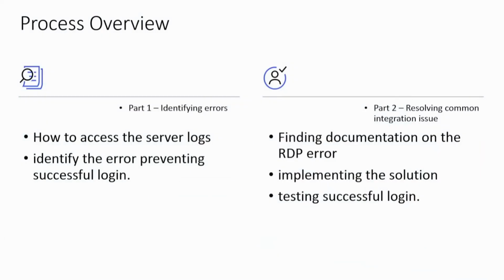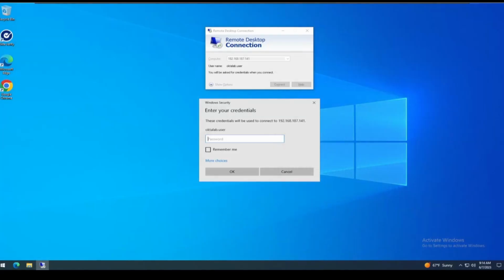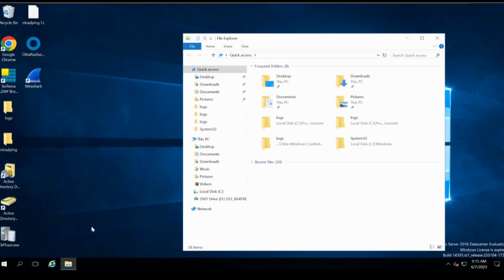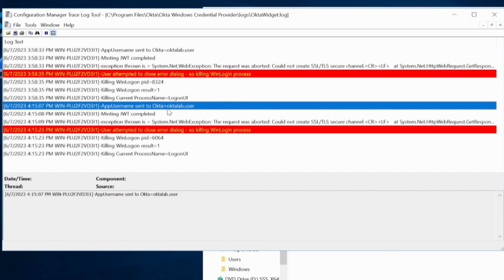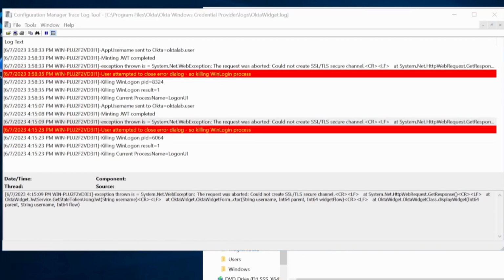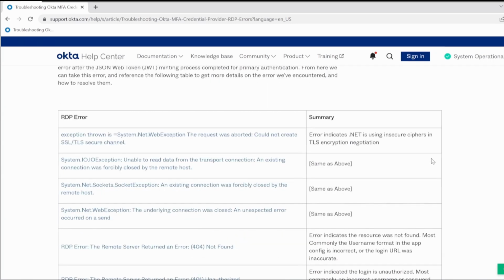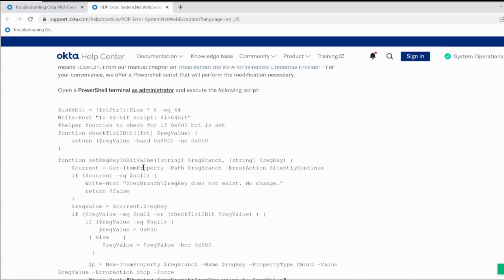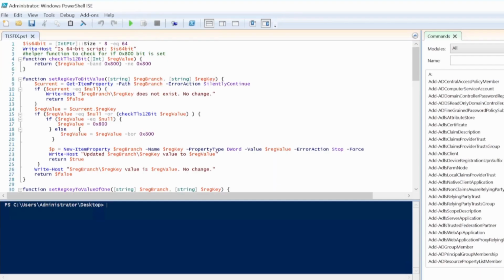Troubleshooting MFA Credential Provider RDP Errors | Okta Support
Okta MFA Credential Provider for Windows enables strong authentication with MFA for RDP clients. In this video we cover the troubleshooting procedures for the Okta Credential Provider. This includes accessing more detailed logging information, and using it to locate documentation to find details on, and remediate errors.